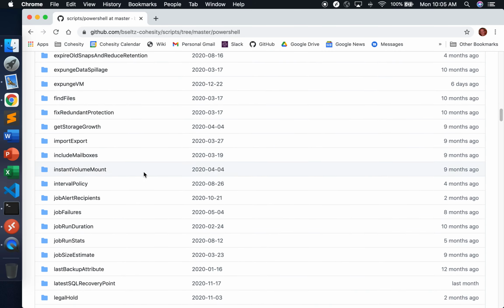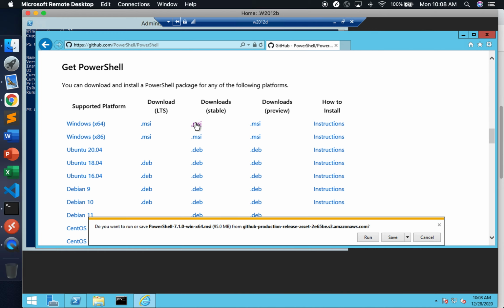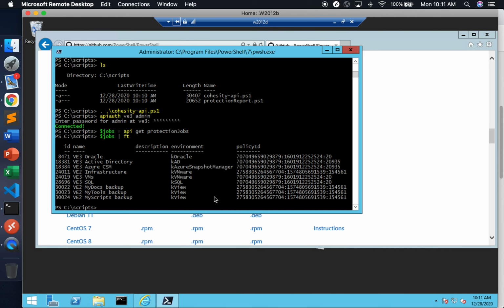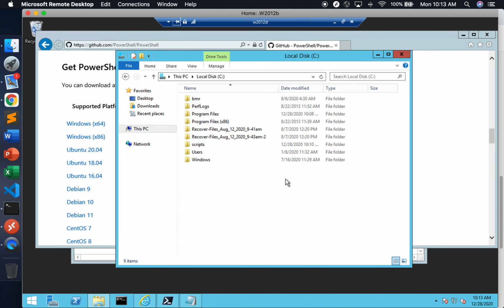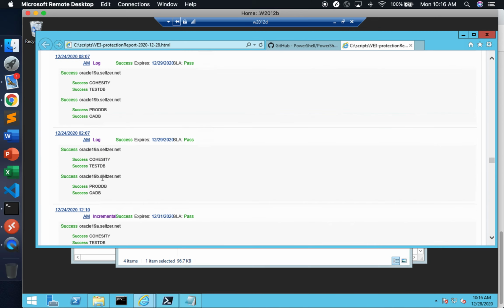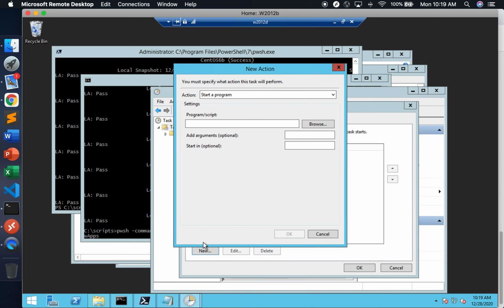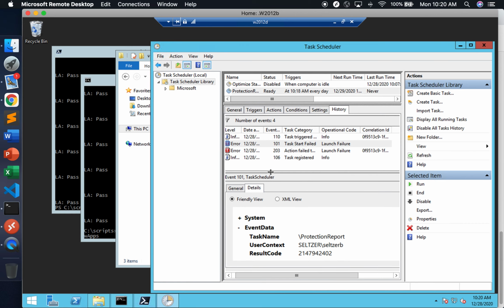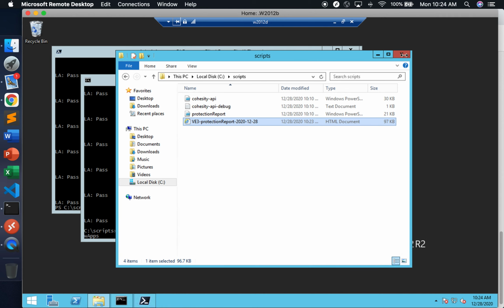Cohesity Protection Report (PowerShell)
This video show how to setup PowerShell and run my protectionReport.ps1 PowerShell script, which generates an HTML report of recent Cohesity protection runs.